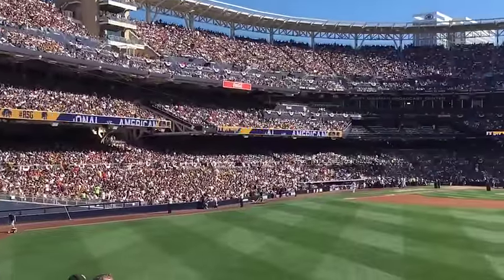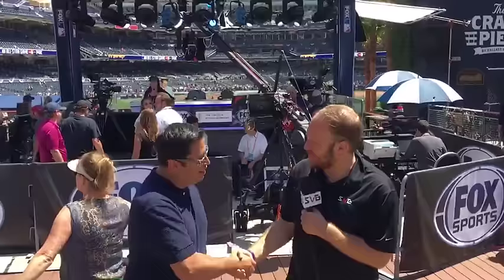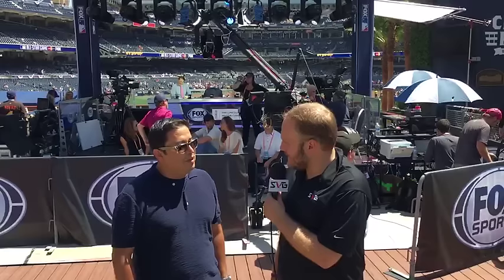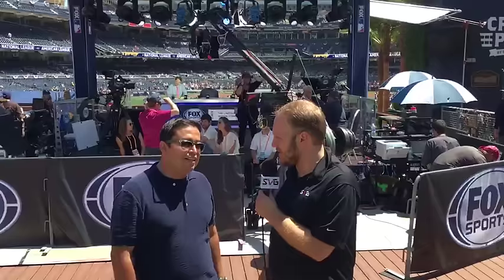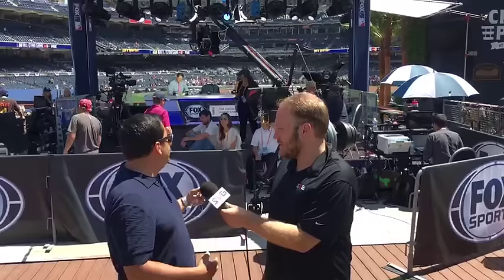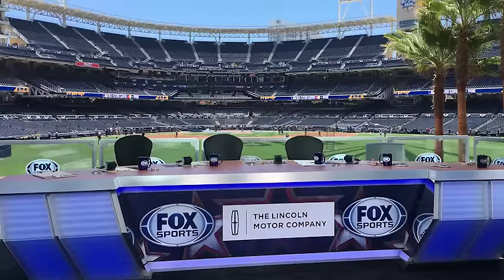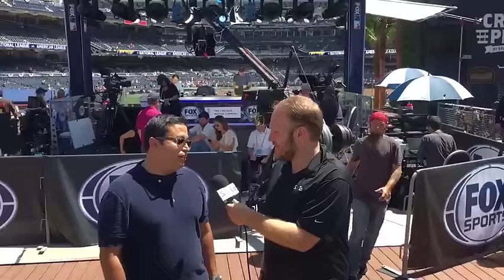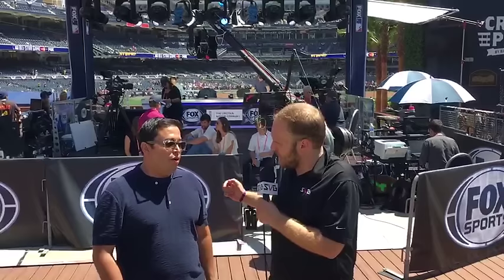MLB All-Star Game 2016: Fox Sports' Francisco Contreras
Fox Sports is going all in again at this year's MLB All-Star Game at Petco Park in San Diego with a massive production that includes a Sony HDC-4800 ultra-high-frame-rate camera (one of only two currently in existence) in tight center, a Spidercam aerial system, a Flare 4KSDI camera on a MōVI three-axis gimbal, and a backstop robo overlooking home plate and featuring a Grass Valley LDX 6X slo-mo camera

Francisco Contreras, director, field ops at Fox Sports joins SVG's Jason Dachman to go over all of the details.